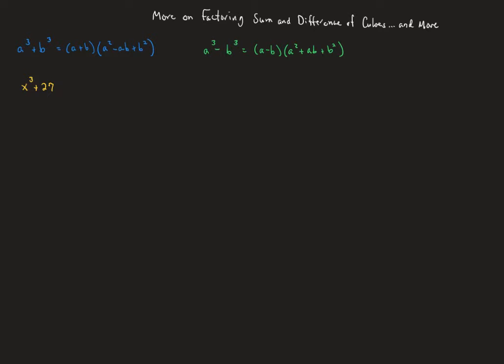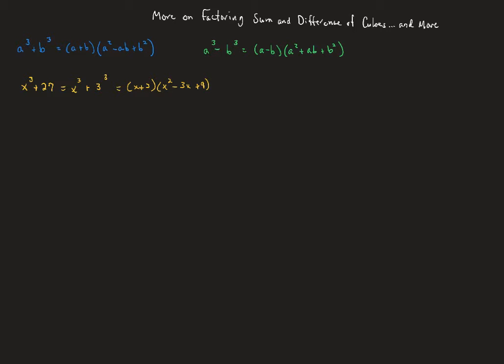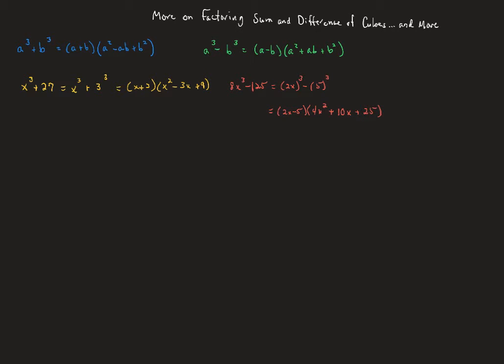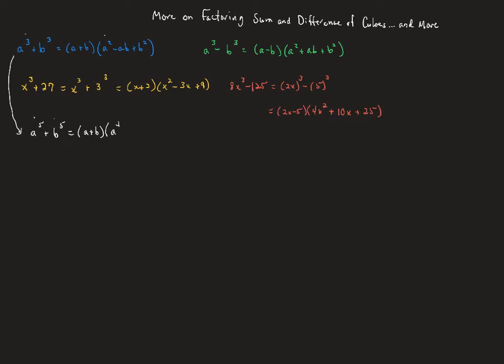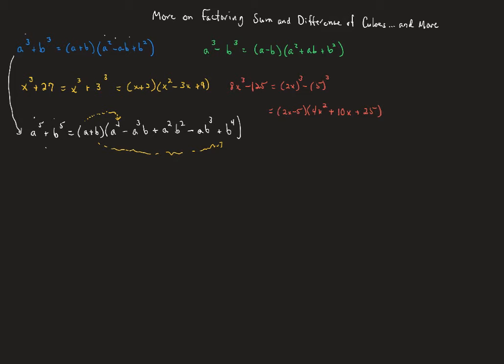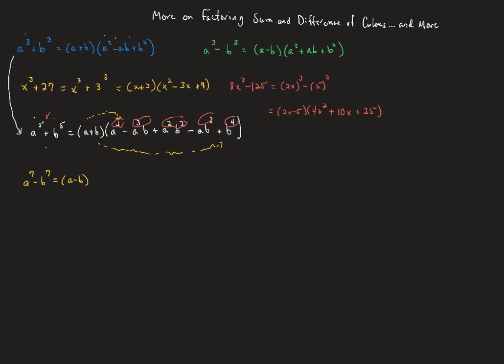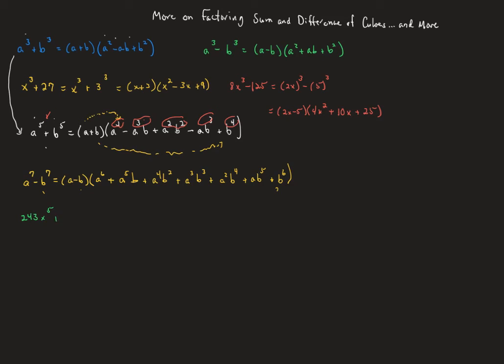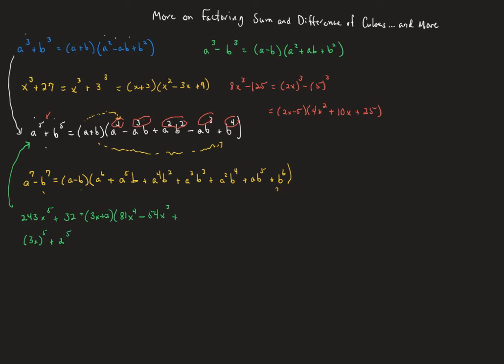AP Prep More Factor Sum and Diff Cubes